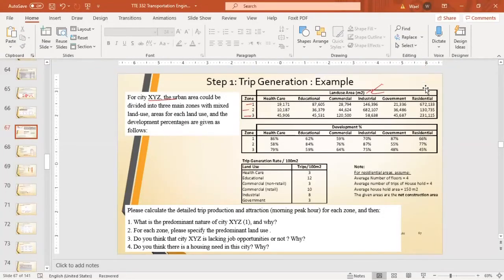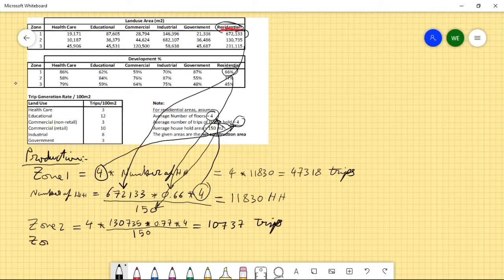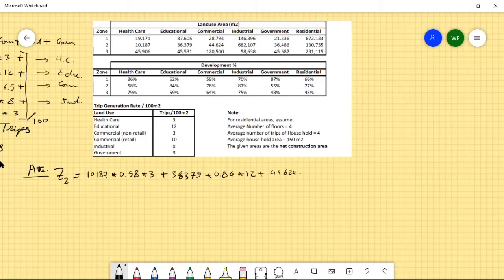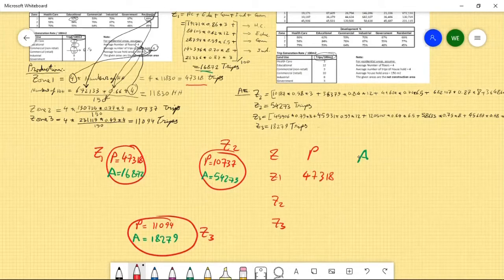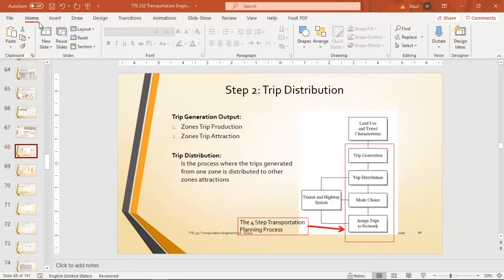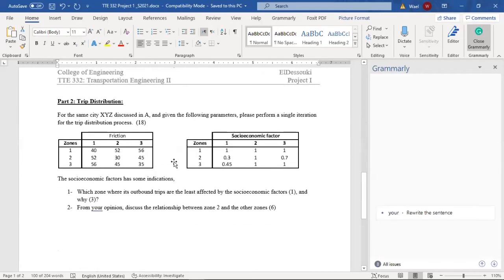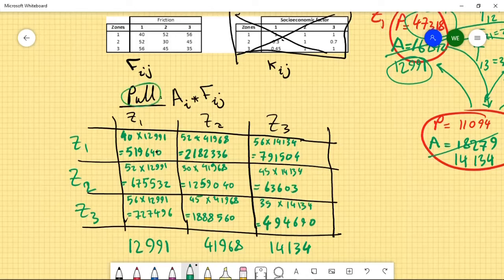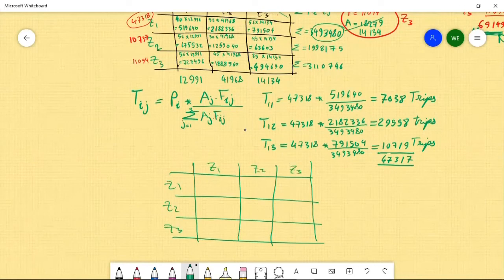TTE332 Lec4_S2021: Trips Generation calculations Example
This video includes an example of calculating trip production and attraction for TAZ.  Also, at the end, a simple explanation for the Gravity model with a simple example on the trip distribution step.